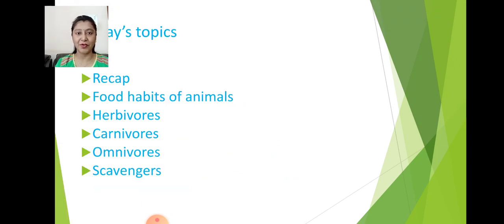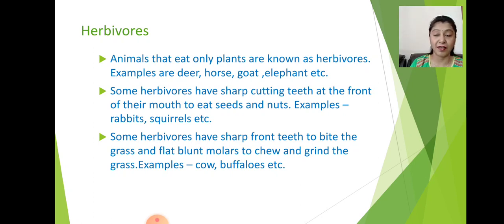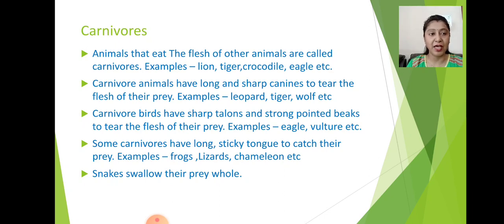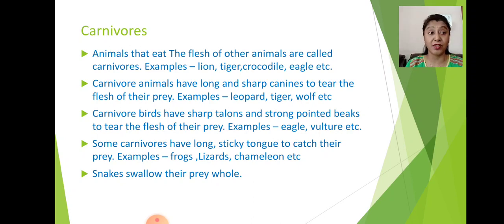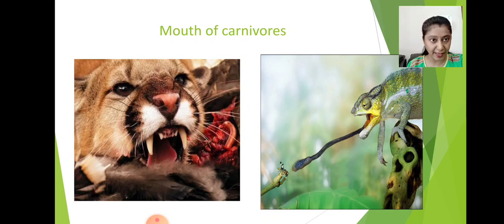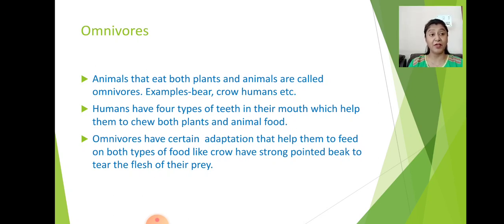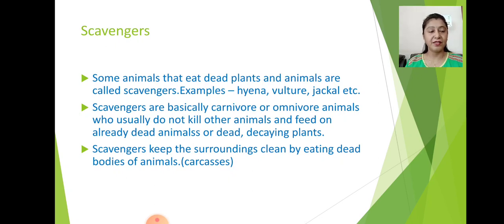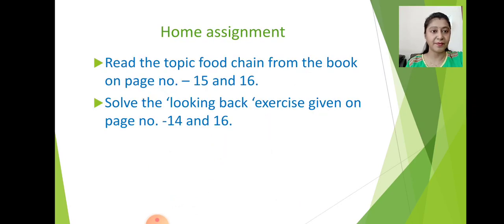Class VI Biology Day - 4